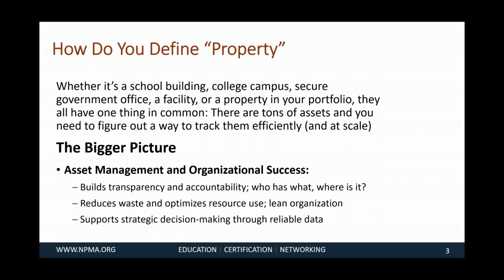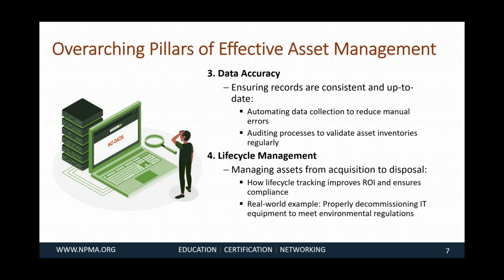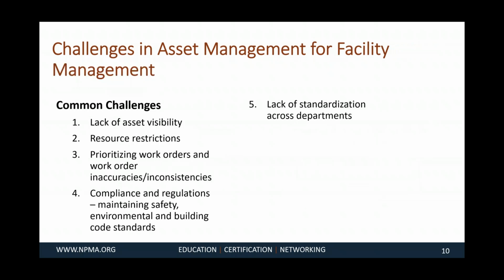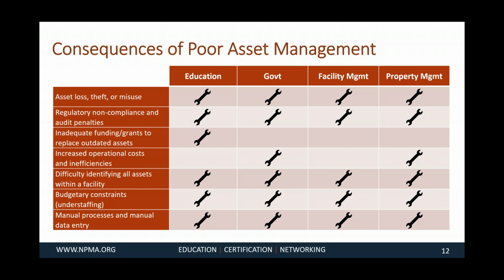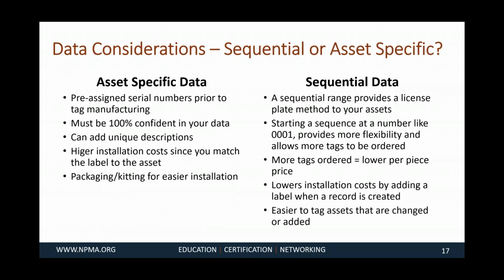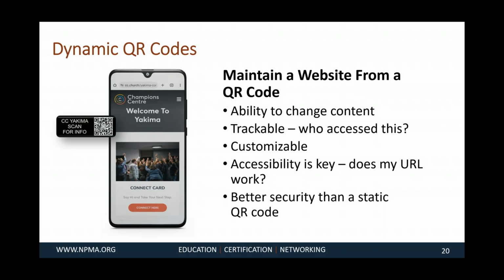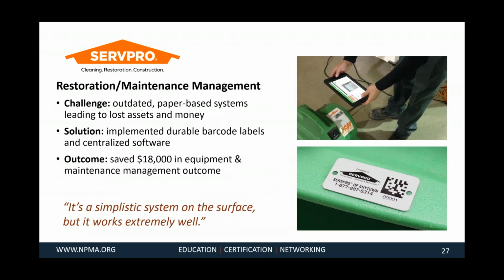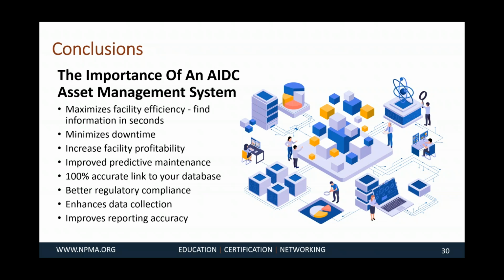2025 AMAM - The Value of Barcoding in a Property Management Environment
This webinar titled "The Value of Barcoding in a Property Management Environment," is presented by Mike Woods of Camcode. Discover how barcoding technology can revolutionize property management practices by enhancing efficiency, accuracy, and accountability. Whether you're managing a small portfolio or overseeing large-scale properties, barcoding offers tangible benefits that streamline operations and improve asset tracking.

Don't miss this opportunity to learn from industry expert Mike Woods, who will share practical insights and success stories to help you harness the full potential of barcoding in your property management endeavors.